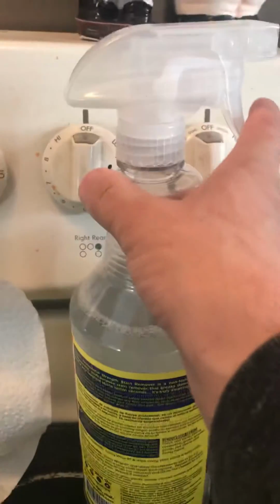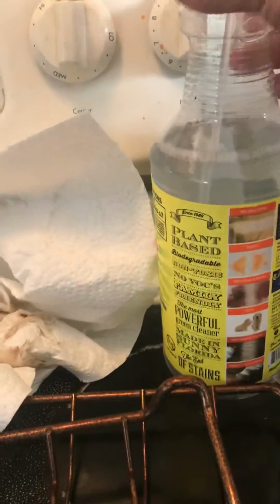March 1, 2019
whip It a new cleaning product no fumes really works you’re gonna love it.